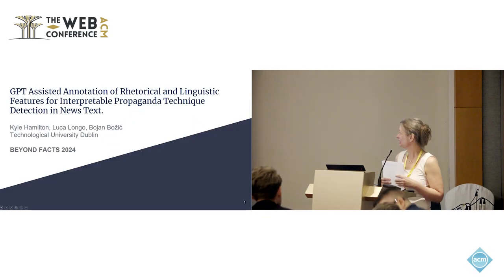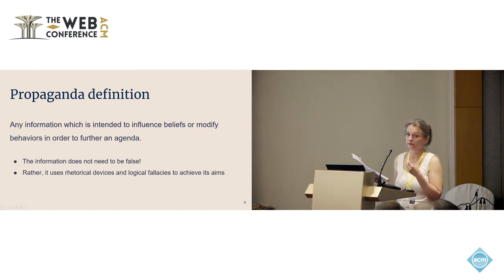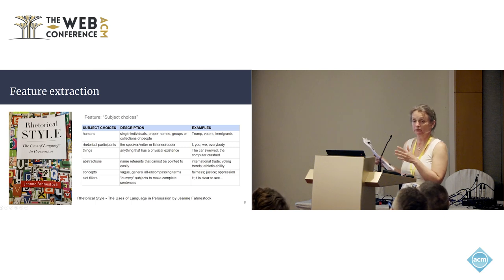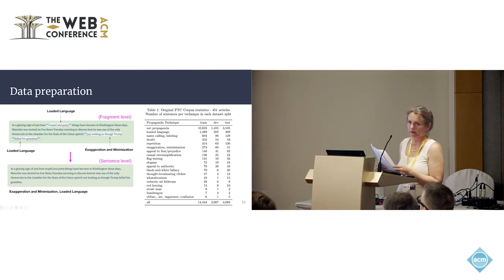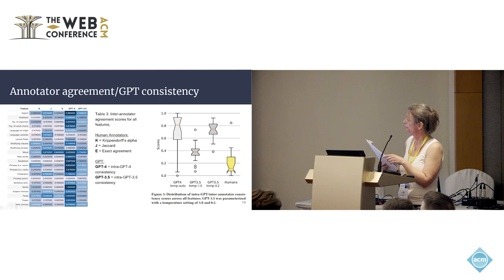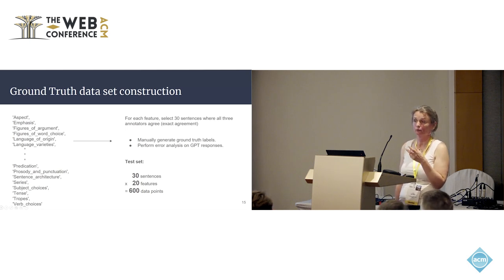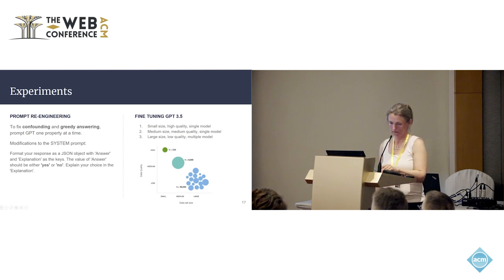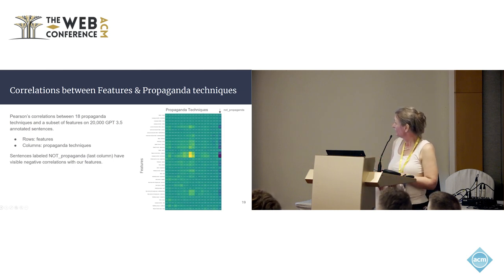GPT Assisted Annotation of Rhetorical and Linguistic Features for Interpretable Propaganda Technique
Kyle Hamilton, School of Computer Science and SFI Centre for Research Training in Machine Learning, TU Dublin, Dublin, Ireland